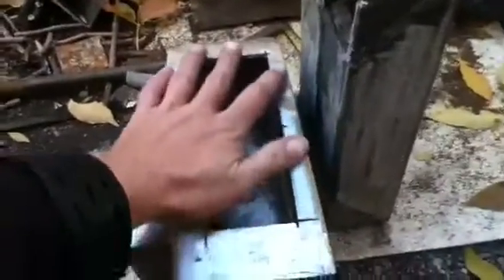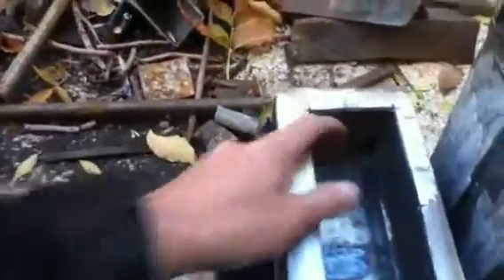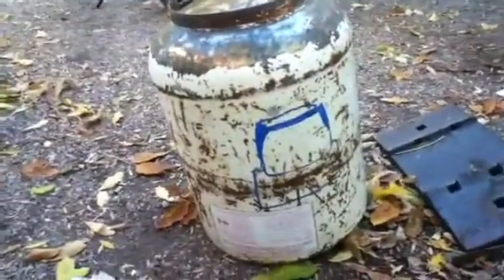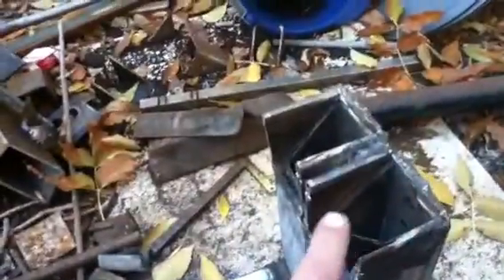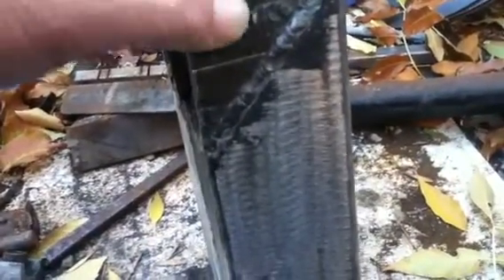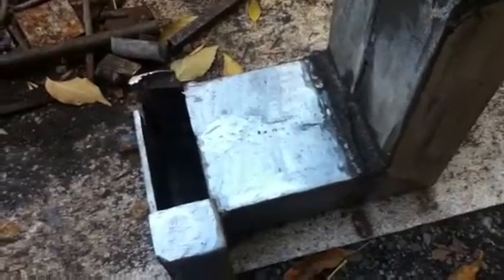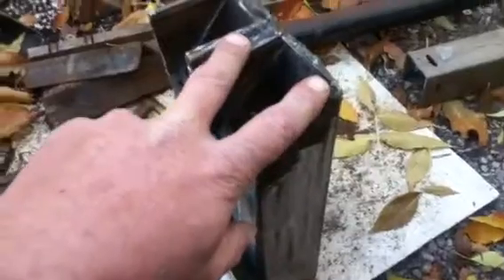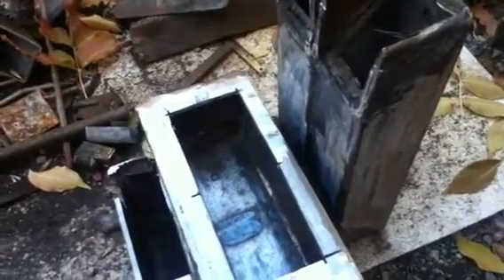Rocket stove downdraft style, with 2 burn boxes, pellet fee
Rocket stove design from scraps. A concept of taking junk and turning it into something useful.